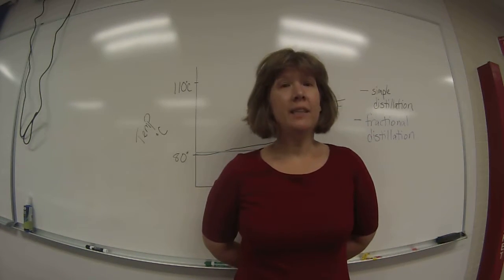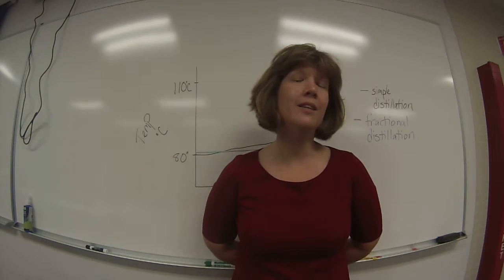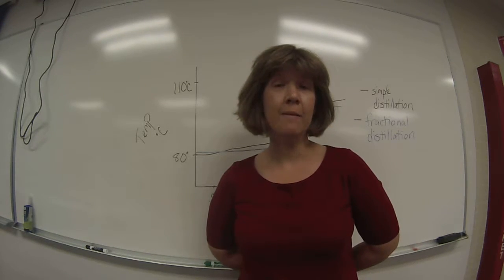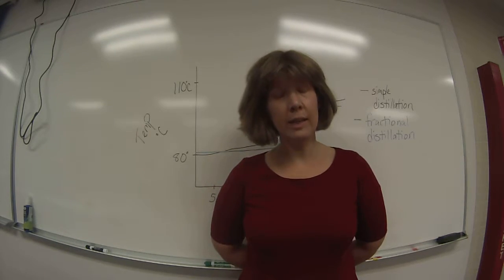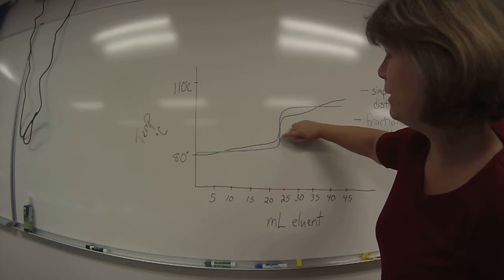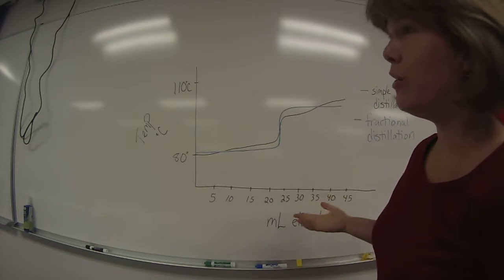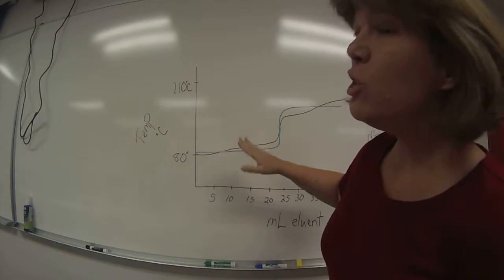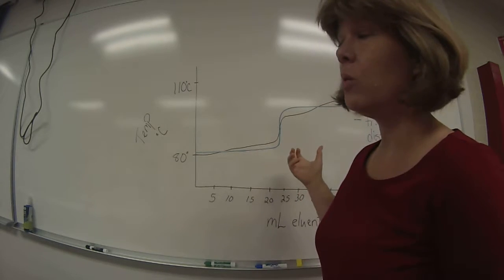Distillation Introduction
brief introduction to distillation showing a mock up of the graph for simple and fractional distillation. Watch this first.